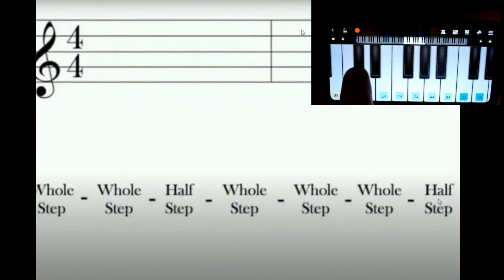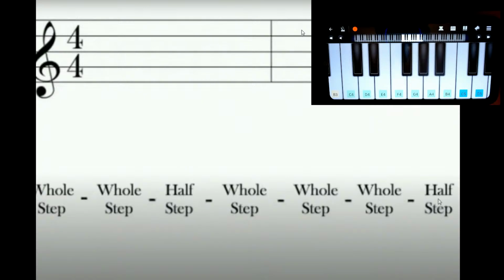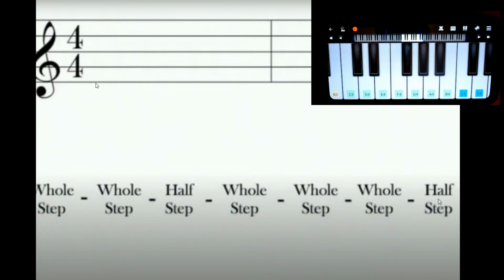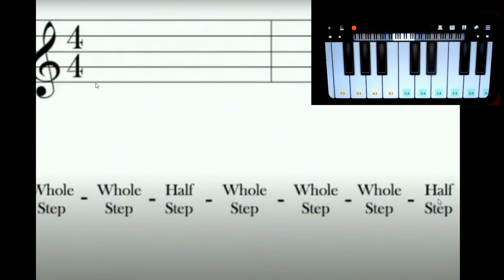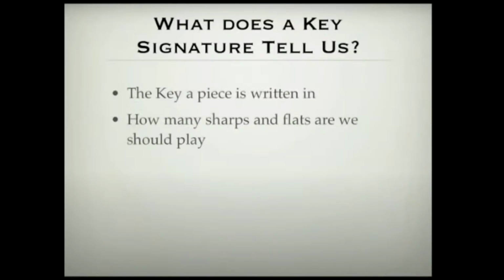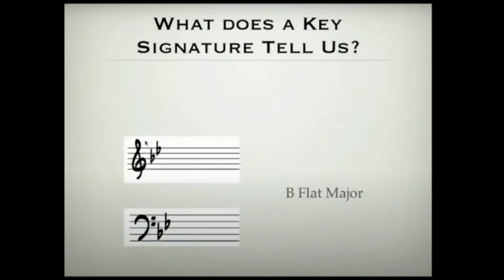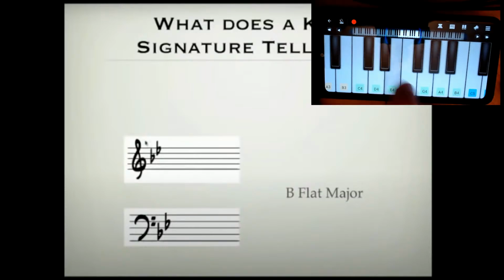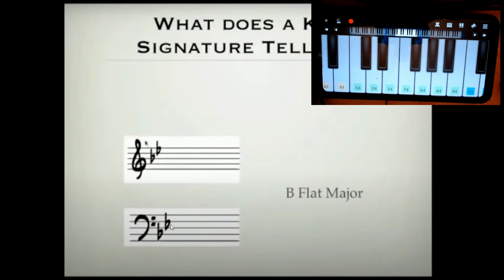Music Theory With Professor Y. Lesson #5: Refresher Course on The Major Scale and Key Signature.